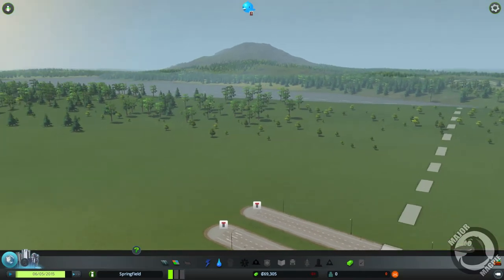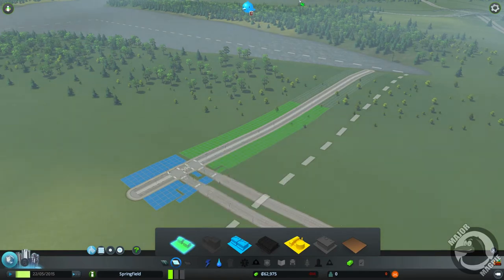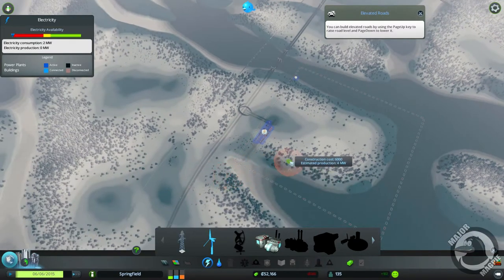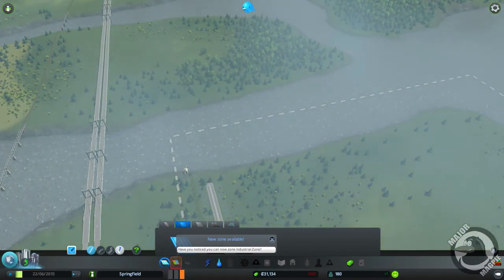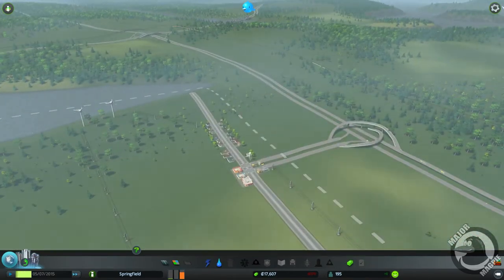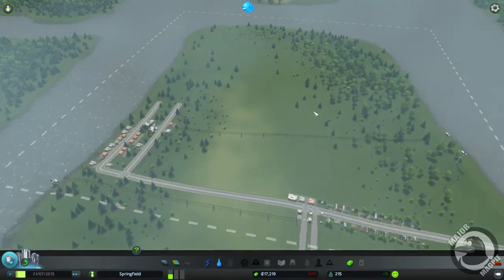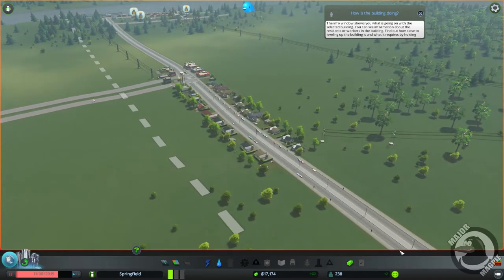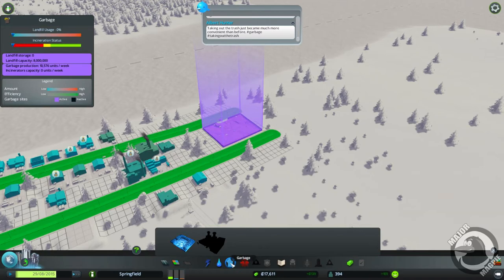Cities Skylines Ep 1 - Just Getting To Grips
Welcome to Cities Skylines in the first installment we are just putting down roads, zoning residents, commerce and industry.
So far this is looking like a great game Yey!!